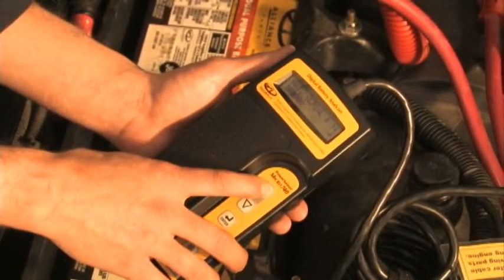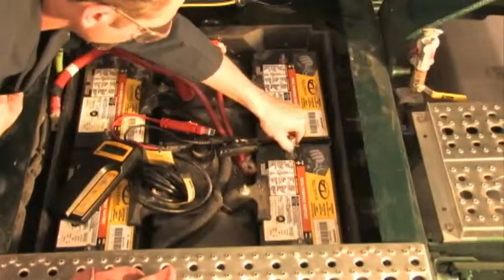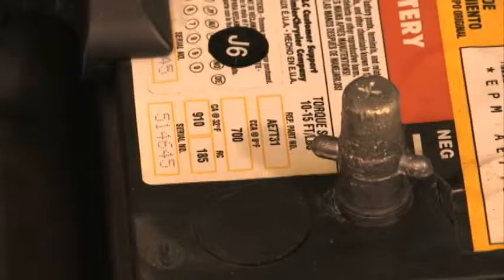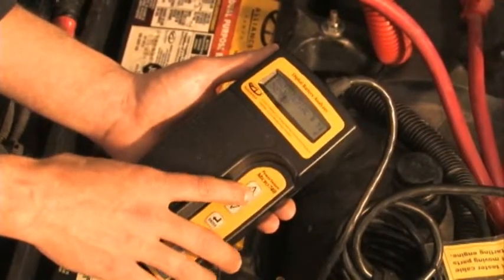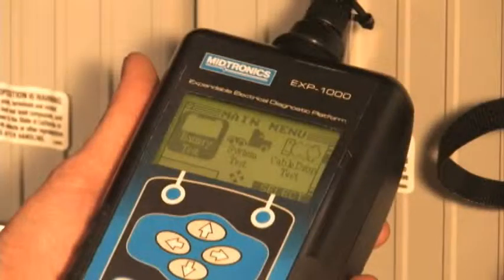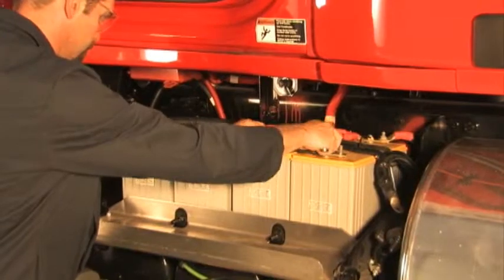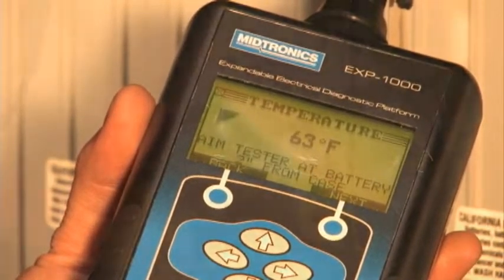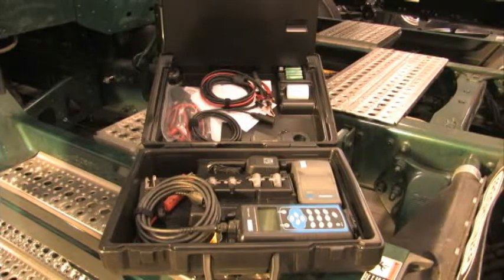Daimler Truck / DTech TV Using the Midtronics tester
MidTronicsTester Using the Midtronics MT 740 and Midtronics EXP 1000-TA